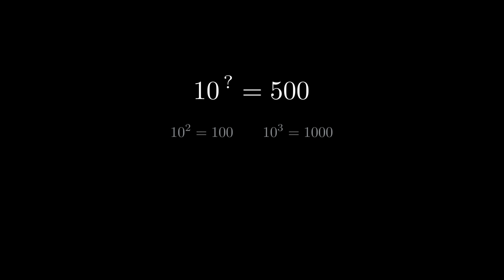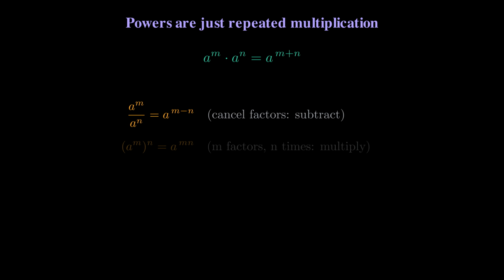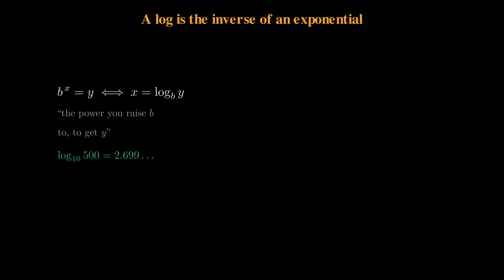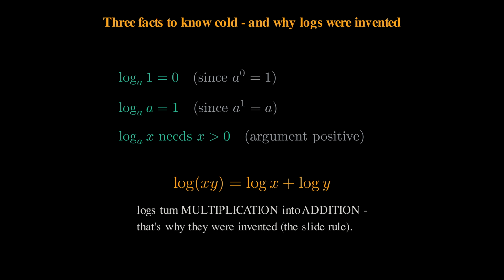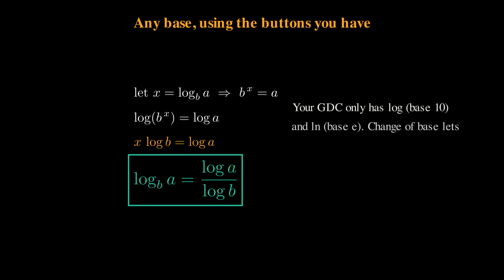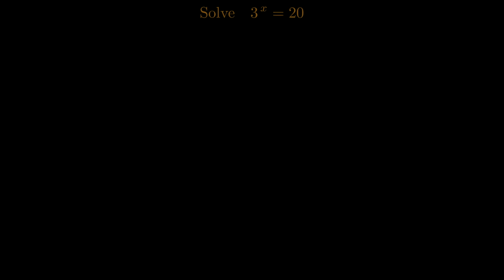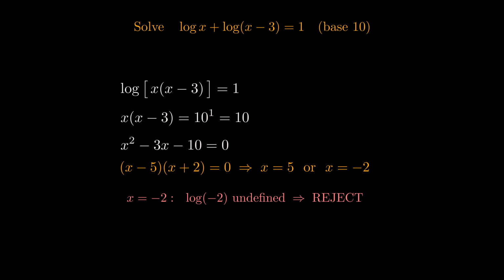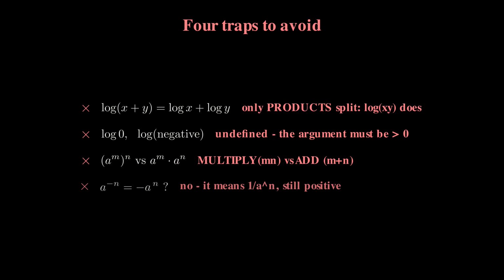Exponents & Logarithms, Explained Visually [IB Maths AA SL/HL — 1.5 & 1.7]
Exponents and logarithms for IB Maths AA — the index laws, logs as the inverse of an exponential, the log laws, change of base, and solving exponential equations (covers SL 1.5 AND SL 1.7 completely). See a logarithm literally UNDO a power as a mirror reflection across y = x.

In this video:
• The index laws for integer AND rational powers, derived from repeated multiplication
• Fractional powers ARE roots: x^(1/n) = nth root of x, x^(m/n) = (nth root of x)^m
• Logarithms defined as the inverse of an exponential (base 10 and base e / ln)
• The showpiece: y = 10^x and y = log₁₀ x as reflections across y = x
• Everyday log facts: log_a 1 = 0, log_a a = 1, argument greater than 0, and why logs were invented
• The log laws — log(xy), log(x/y), log(x^m) — derived FROM the index laws
• Change of base: log_b a = log a / log b (make your GDC handle any base)
• Solving exponential equations: a^x = b becomes x = log b / log a
• FIVE IB-style worked examples: simplify indices, a fractional power, 3^x=20, e^(2x)=7, and a log equation that forms a quadratic and rejects an invalid root
• Tricks & Exam Craft: GDC log/ln keys, ln vs log, exact answers on Paper 1, rejecting invalid log solutions
• The four traps that lose marks (log(x+y) ≠ log x + log y, argument must be positive, and more)

0:00  Intro
0:42  What this covers (SL 1.5 & 1.7)
1:24  The index laws
2:55  Rational (fractional) exponents
4:03  Logs = the inverse
5:33  Everyday log facts (and why logs exist)
6:36  The log laws (from index laws)
7:43  Change of base
8:42  Solving exponential equations
9:39  Example 1: simplify indices
10:03  Example 2: a rational power
10:21  Example 3: solve 3^x = 20
10:45  Example 4: solve e^(2x) = 7
11:08  Example 5: a log equation with a rejected root
12:28  Tricks & Exam Craft
13:37  Common mistakes

Covers IB AA syllabus SL 1.5 and SL 1.7 (exponents & logarithms — introduction and full). Note: HL extends logarithm work further — that is NOT on your SL paper. Suitable for IB Maths Analysis & Approaches SL and HL (HL shares this content); also useful for A-Level, AP, and IB AI students meeting exponents and logs.

Part of the IB Maths AA SL Complete Course. Previous: Compound Interest & Depreciation (SL 1.4). Next: Proof & Identity (SL 1.6).